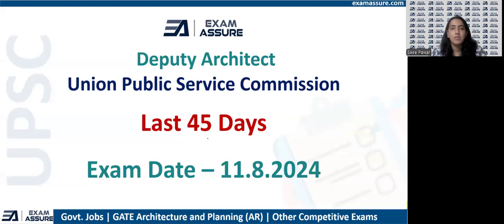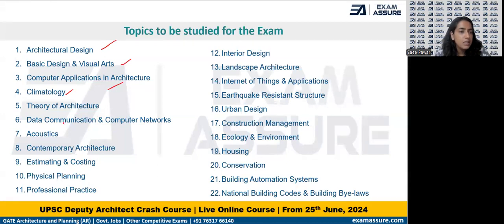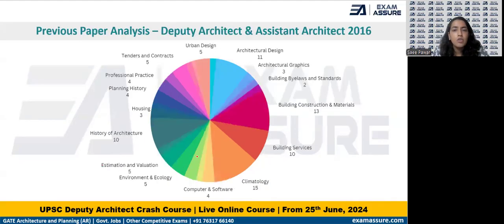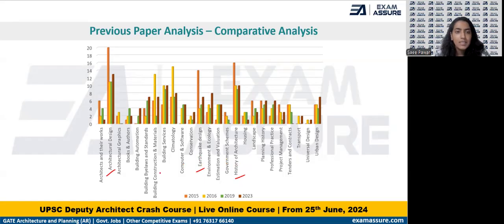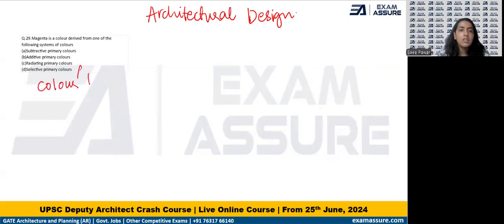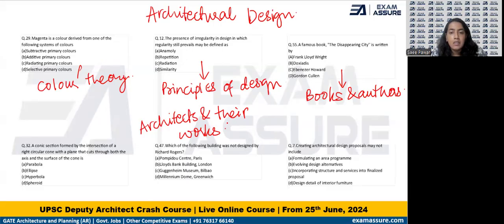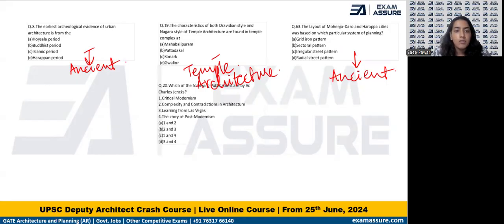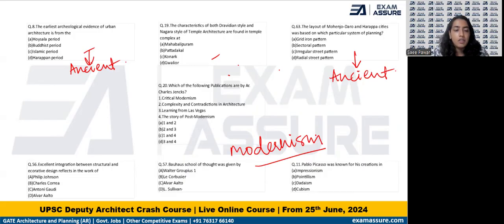Last 45 Days Strategy for UPSC CPWD Deputy Architect Exam 2024 | Syllabus Overview | PYQs Analysis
Last 45 Days Strategy for UPSC CPWD Deputy Architect Exam 2024 | Syllabus Overview  | PYQs Analysis  | Chapter wise Weightage | Approach of Preparation

What we have Discussed: 🤝
👉 Syllabus Overview
👉 New Topics added in syllabus
👉 PYQs Analysis
👉 Chapter wise Weightage
👉 Approach of Preparation
👉 Preparation Strategy

CRASH COURSE for UPSC CPWD Deputy Architect Exam 2024 by Exam Assure
Starting from 25 June 2024: 📍

Regards,
-Team Exam Assure Classes